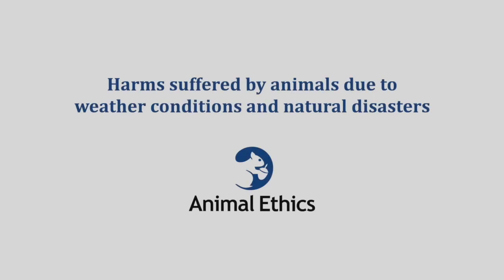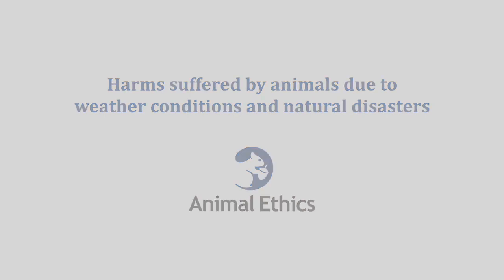Weather conditions and natural disasters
Animals living in the wild must face many challenges from the moment they are born or hatch from their eggs. Weather conditions and natural disasters can have devastating effects on their wellbeing or cause them to die in painful or frightening ways. Large animals who run to safety and birds who can fly away make up only a small percentage of these animals. Smaller animals have even greater difficulty because they cannot escape. In this video, you’ll find out how weather conditions and natural disasters affect individuals of many different types.

This is part of module 1 of our course about wild animal suffering. In this course, you'll learn about the plight of animals living in the wild. Find out what the lives of the most numerous animals — invertebrates — are actually like and get an overview of evidence of their sentience (consciousness). Hear what the contemporary debates in animal ethics are and how they relate to showing moral consideration for nonhuman animals. Find out about a proposed field of research called welfare biology, the study of the wellbeing of animals living in the wild.

If you're interested in learning more about the subject, we have many articles on our website on the topics covered in the course.

· Adorable baby bucks Bailey, Colorado 12 13 15. Maureen Young.

· Toad.Tommy Joan Crow

· Liguria: Flash Floods Near Pignone / Cinque Terre / La Spezia. Eckard Ritter.

· Snake. Tommy Joan Crow

· Snake 2. Tommy Joan Crow

· Baby Hawaiian green sea turtles. Papahanaumokuakea Marine National Monument.

· Dead fish are a source of food for bacteria, which then extract oxygen from the river. The Conversation.

· BatRescue_Australia_JMcArthur_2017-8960. Jo-Anne McArthur / We Animals